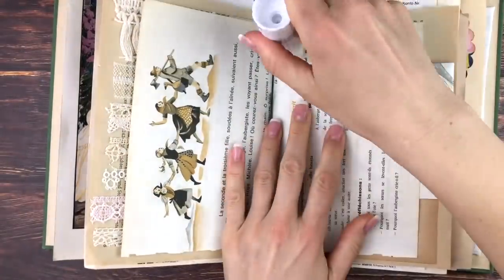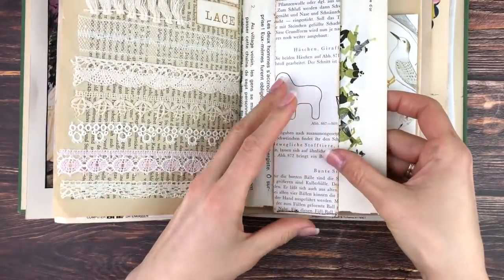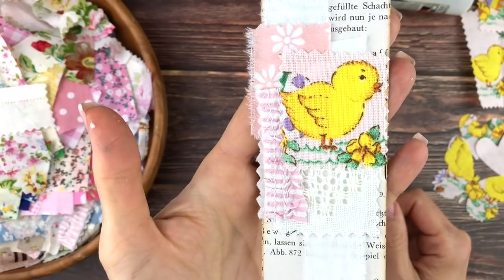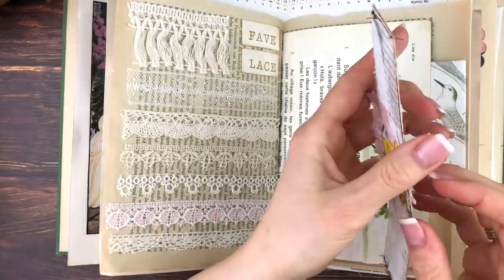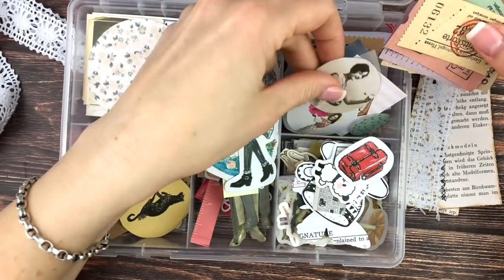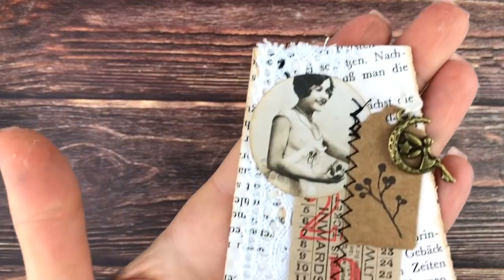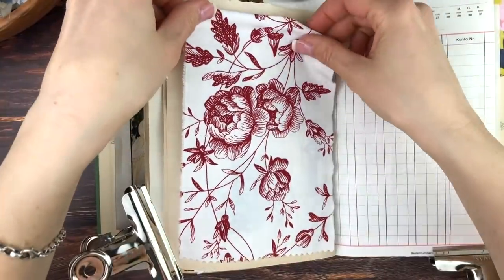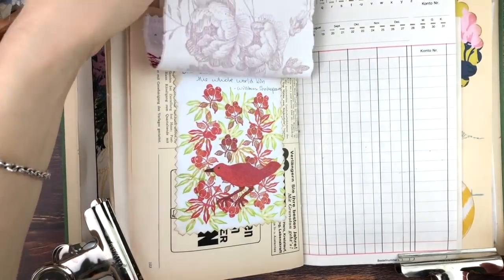Junk Journal with me 87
Join me in this episode where I follow a tutorial from Gi Kerr making a belly band bookmark and another tutorial by Patricia Viramontes making an embellishment, lastly I use a second hand curtain to make a flip up.

fairy charms